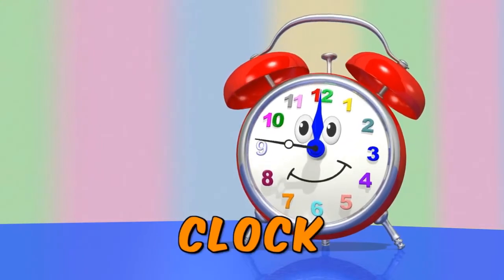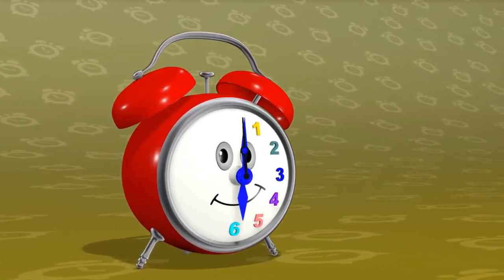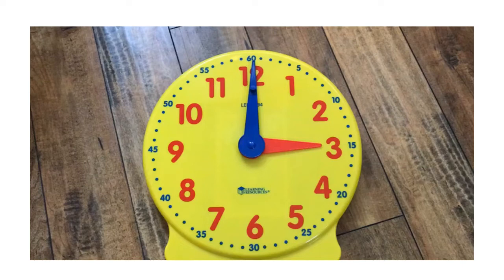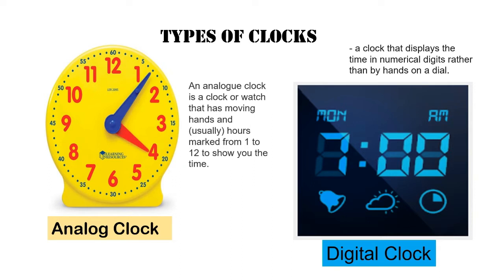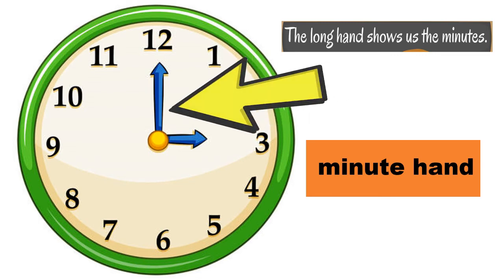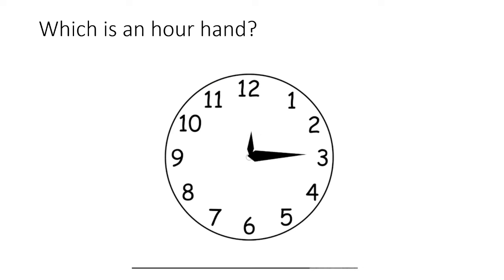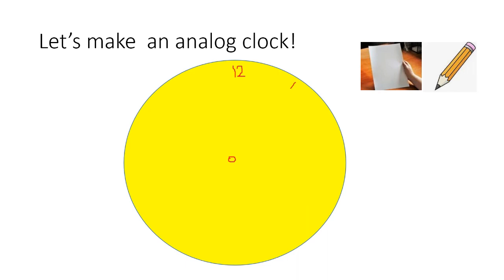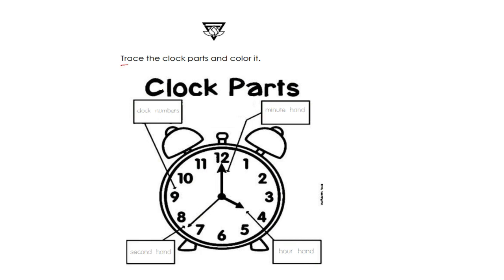Parts of a Clock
The students will learn about the parts of the clock and its functions in giving time.